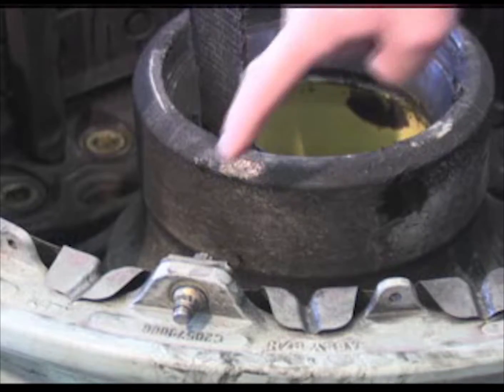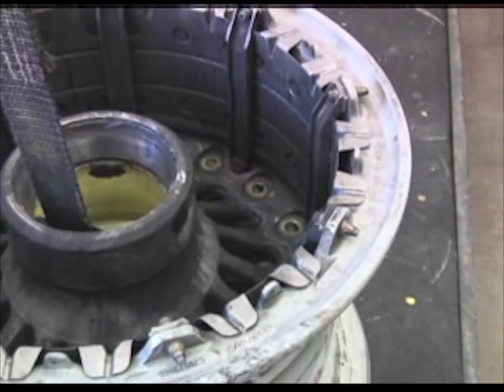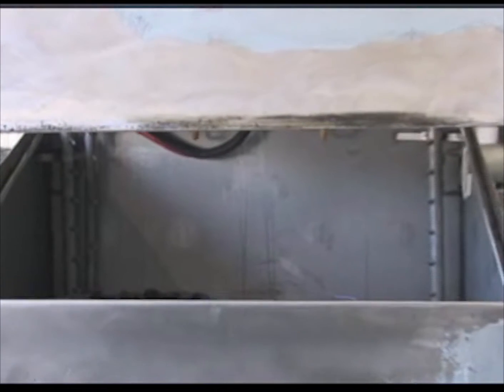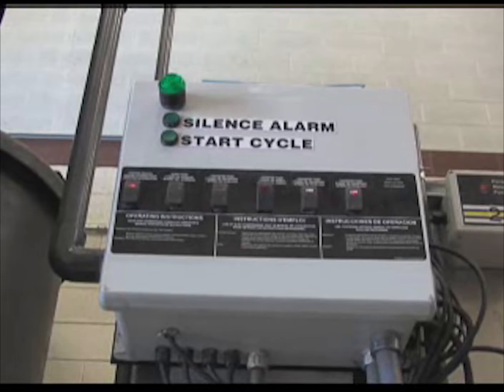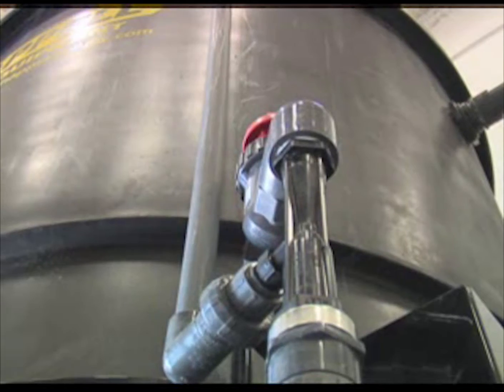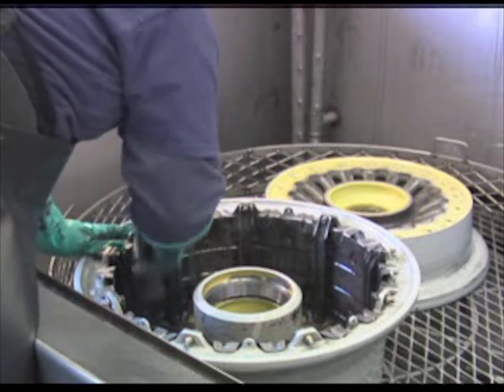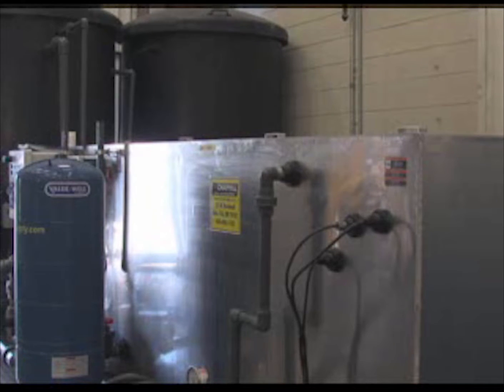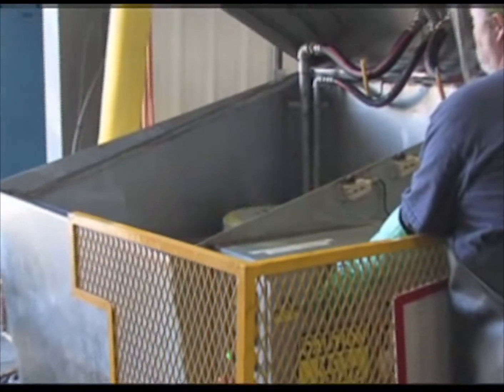Chappell Altus 0415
Chappell Altus